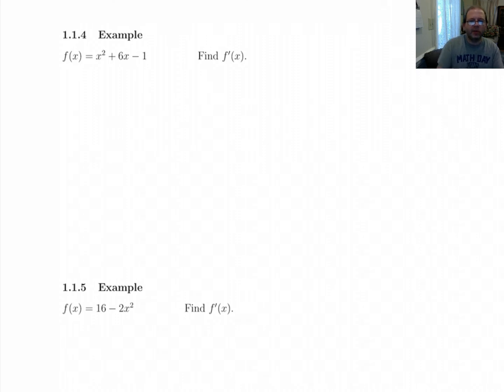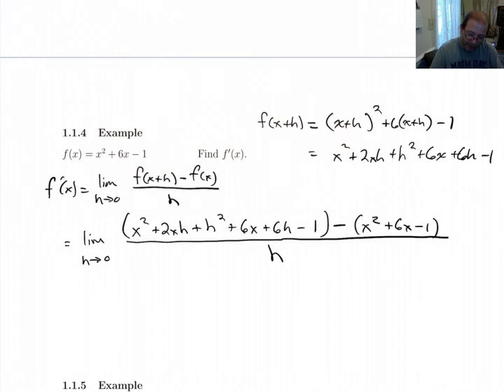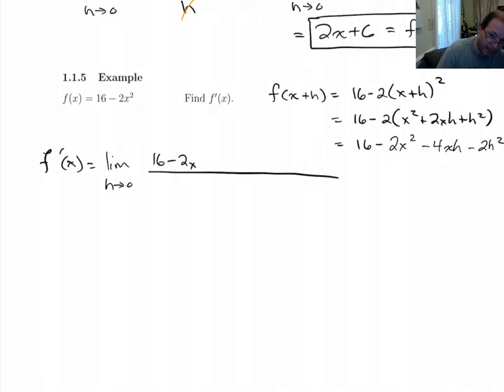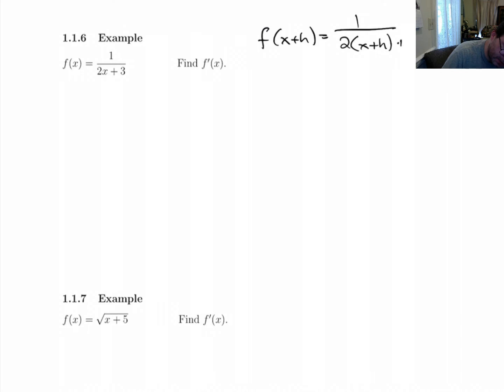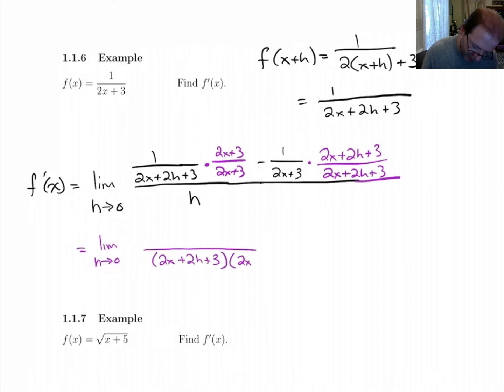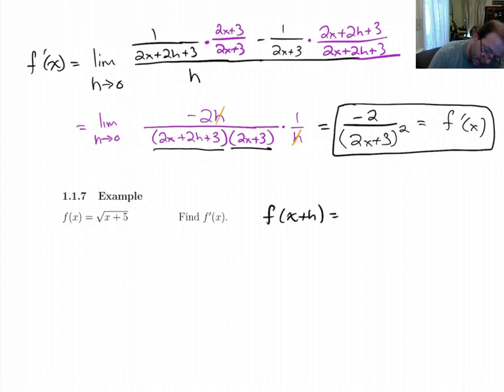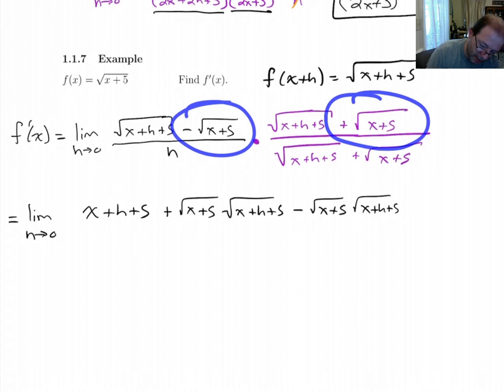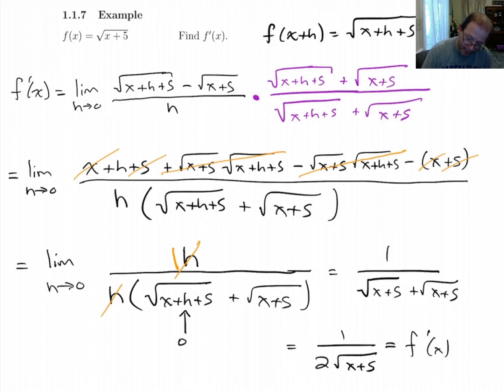c2.8.2 more examples